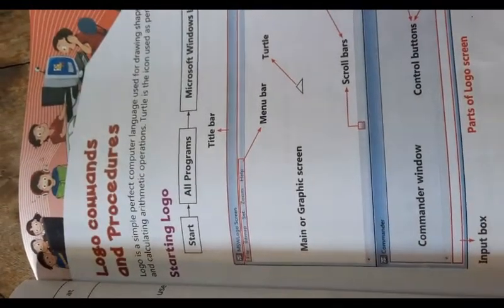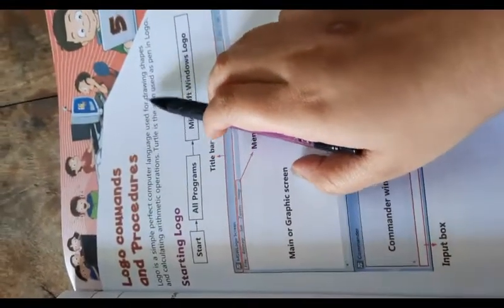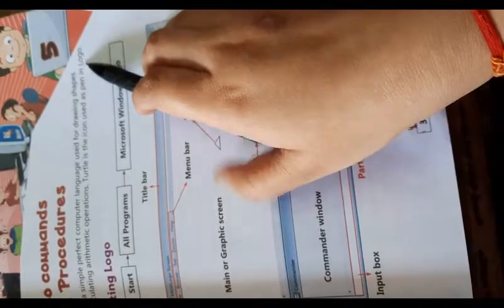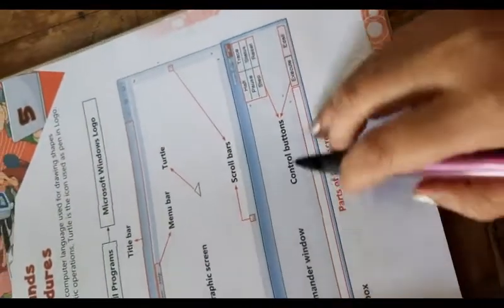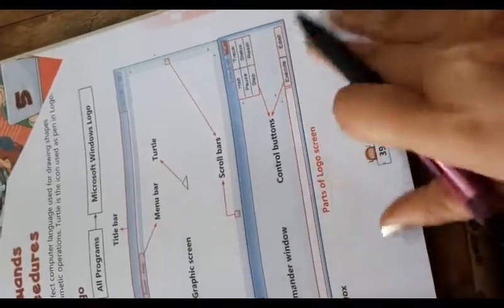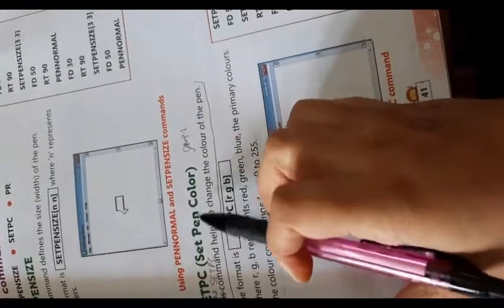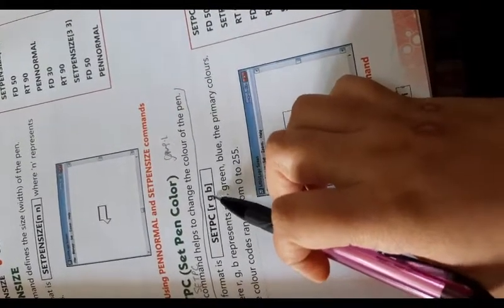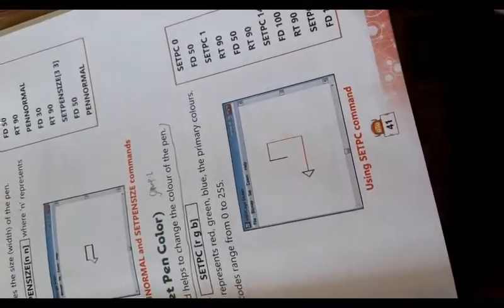class 4 computer chapter 5